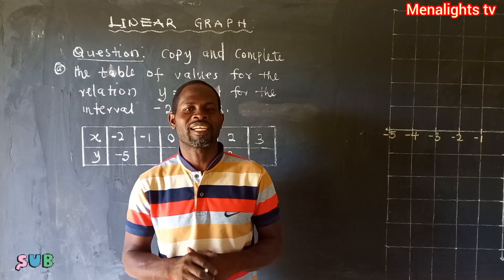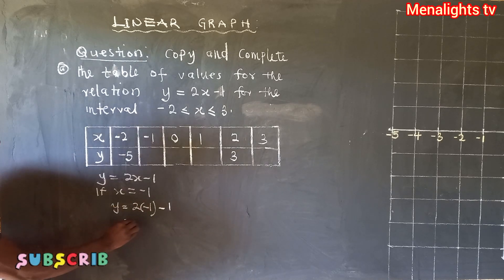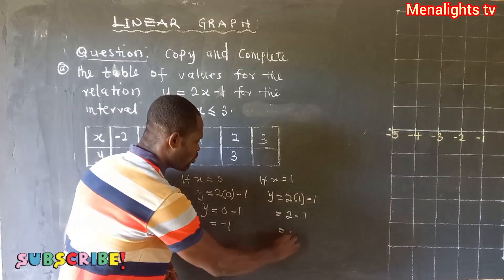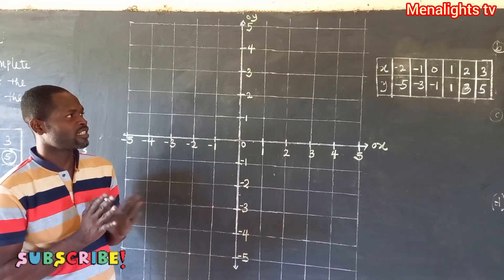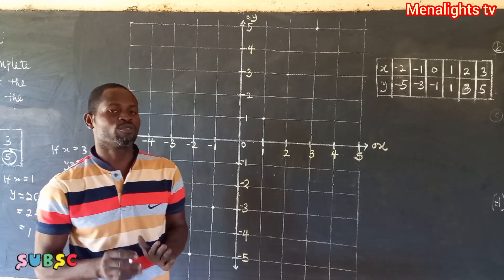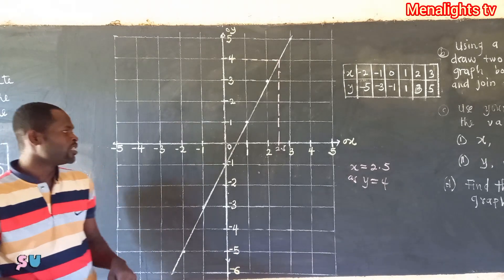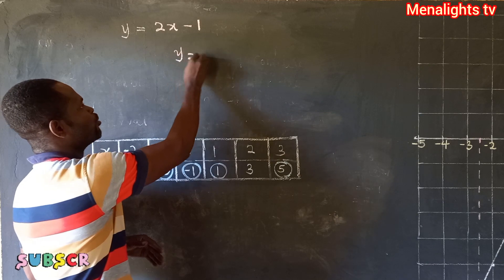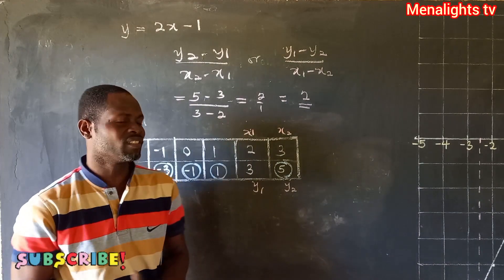Straight Line (Linear) Graph ✅️✅️ || Gradient of a Straight Line.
How to draw a Linear Graph and find the Gradient of a Straight Line. the ✅️✅️